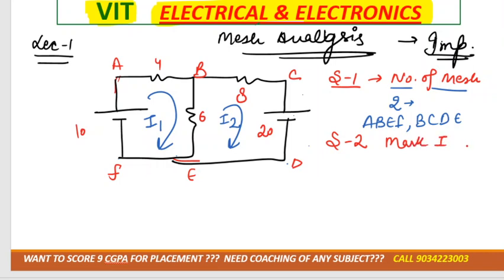व्याख्यान 1 मॉड्यूल 1 - डीसी सर्किट - मेश एनालिसिस VIT BEEE बी.टेक प्रथम वर्ष का संपूर्ण पाठ्यक्रम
कैसियो FX-991ES प्लस ब्लू, दूसरी पीढ़ी का नॉन-प्रोग्रामेबल साइंटिफिक कैलकुलेटर (1394 रुपये)

कैसियो FX-991MS, दूसरी पीढ़ी का नॉन-प्रोग्रामेबल साइंटिफिक कैलकुलेटर, 401 फंक्शन और 2-लाइन डिस्प्ले (1244 रुपये)

कैसियो FX-991ES प्लस पिंक, दूसरी पीढ़ी का नॉन-प्रोग्रामेबल साइंटिफिक कैलकुलेटर (1297 रुपये)

20% की छूट पाएं
के लिए Flipkart

PYQ DTU परीक्षा भाग 1

DTU 2018 मई का पेपर बीई मॉड्यूल 1 - बीई इंजीनियरिंग प्रथम वर्ष के महत्वपूर्ण प्रश्न वेल्लोर इंस्टीट्यूट ऑफ टेक्नोलॉजी वेल्लोर वीआईटी विश्वविद्यालय वीआईटी बीई वीआईटी बीई प्रयोग वीआईटी बीटेक सीएसई पाठ्यक्रम बेसिक इलेक्ट्रिकल और इलेक्ट्रॉनिक्स इंजीनियरिंग के महत्वपूर्ण प्रश्न बीई महत्वपूर्ण प्रश्न बीई कैसे पास करें जेईई मेन मेश विश्लेषण वेल्लोर इंस्टीट्यूट ऑफ टेक्नोलॉजी प्रौद्योगिकी वेल्लोर इंस्टीट्यूट ऑफ टेक्नोलॉजी कैंपस वीआईटी कैंपस वीआईटी वेल्लोर वीआईटी वेल्लोर समीक्षा